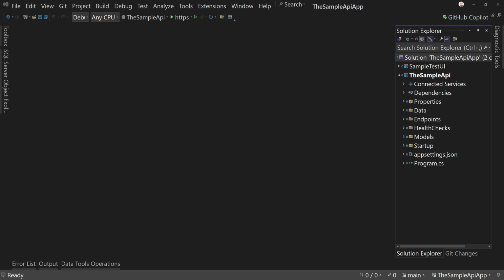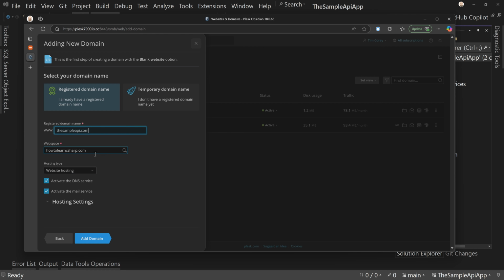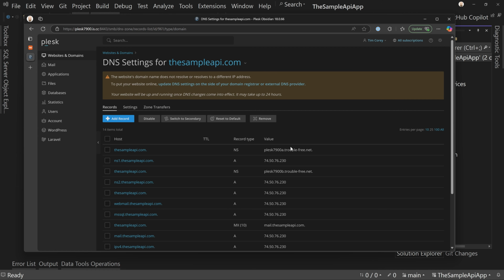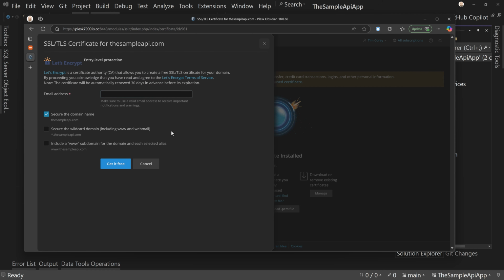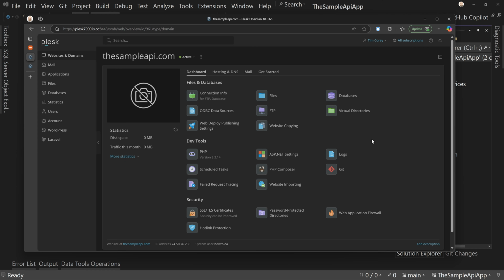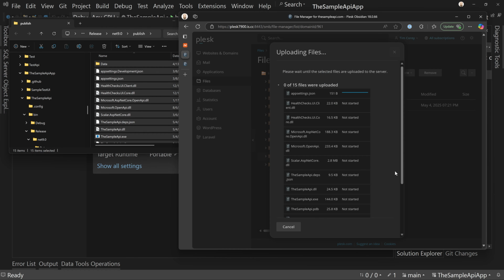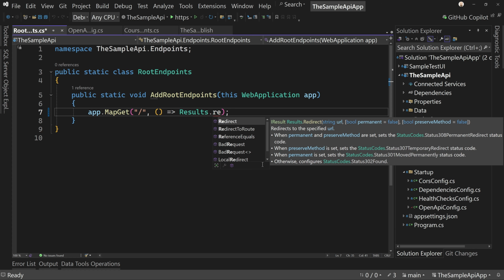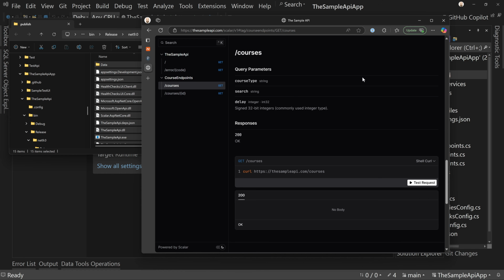Deploying the API to a VPS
Having a sample API is a useful tool when learning web development because it gives you something to test your front-end against. In this course, we are building a sample API that can be used both locally and via the web. Along the way, are learning how to build and deploy a minimal API in C#.

In this lesson, we are going to deploy our application to a virtual private server or VPS. We are also going to assign it to a domain name so that it can be accessed directly.